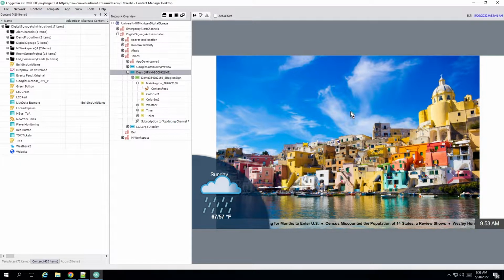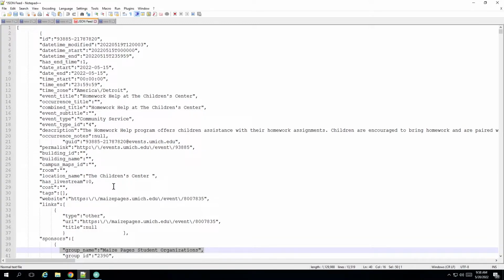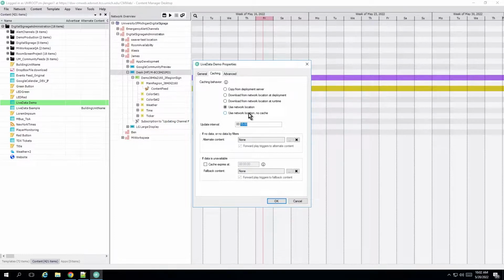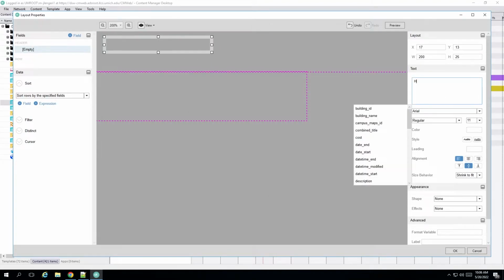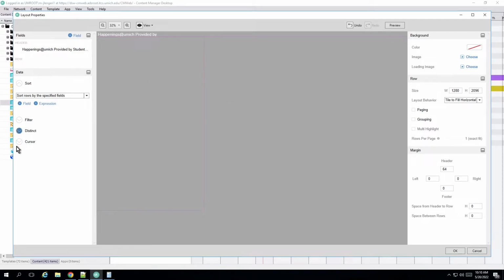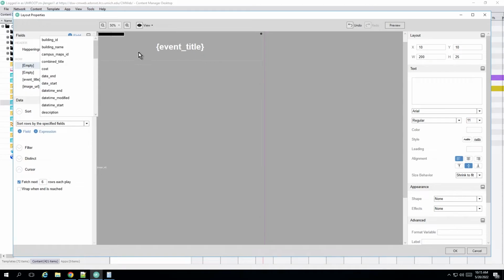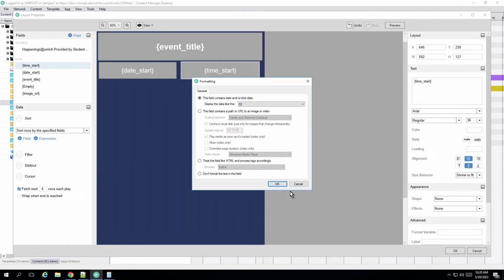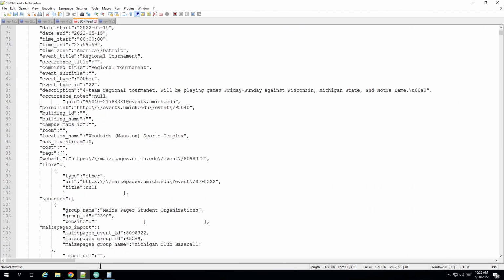Digital Signage - Advanced Use of Live Data in CMD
An eLearning video for Content Managers to learn how to use their sign to parse live data from an outside source. In this video we pull data from a U-M Events page’s JSON feed.